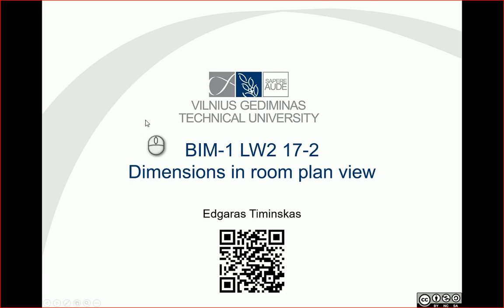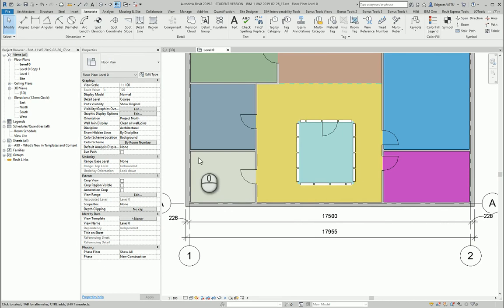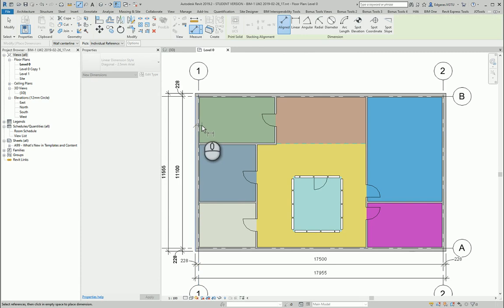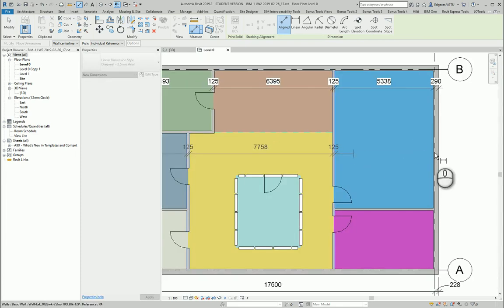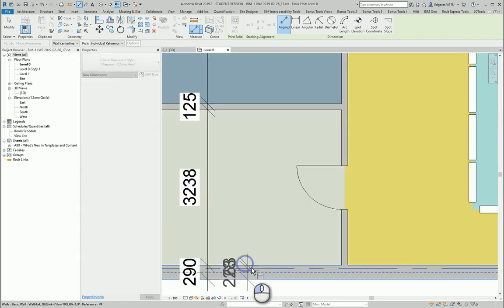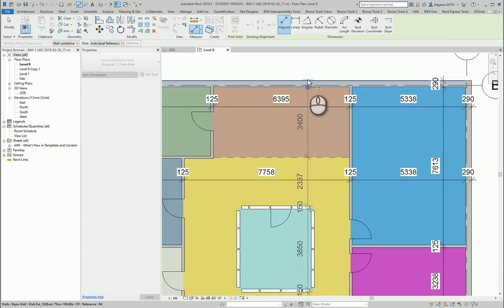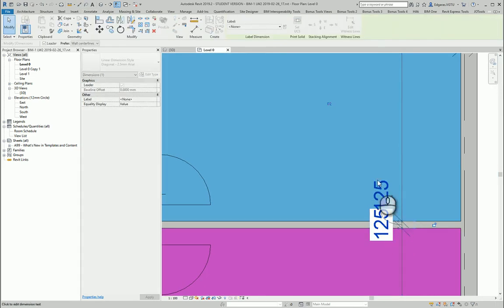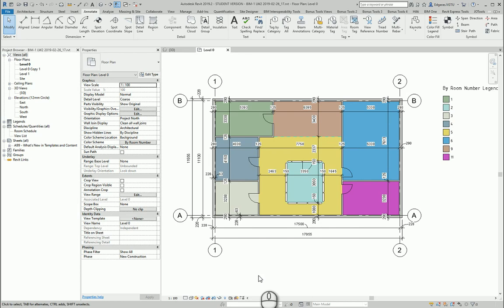0217-2 RevitTraining Revit Dimension in Room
Products
Version: 2019

Hey everyone! In this video, I’m going to show you how to add dimensions to room plan views in Revit. 📏 We'll start with a simple example, and I’ll guide you through placing key dimensions on external walls and grid lines to make sure everything is aligned perfectly. 🏠 I’ll also cover how to modify grid lines for a neat layout and share my tips for checking dimensions to ensure accuracy in your drawings. 🧮🔍 You’ll learn how to represent internal wall thicknesses and room lengths, which is essential for accurate area calculations.

👷 What you'll learn:
 • How to place dimensions in room plan views in Revit effectively. 📐
 • Techniques for adding dimensions to external walls and connecting them to grid lines. 🏠
 • Steps for modifying grid lines to achieve a clean and organized layout. 🛠️
 • Methods to check dimensions and ensure accuracy in your drawings. ✔️
 • How to represent internal wall thicknesses and room lengths. 🔍
 • Tips for balancing detail with clarity in architectural plans. 🧾
 • The importance of using multiple plans for different types of information. 📑
 • Strategies for optimizing the display of dimensions and tags for better readability. 🗂️